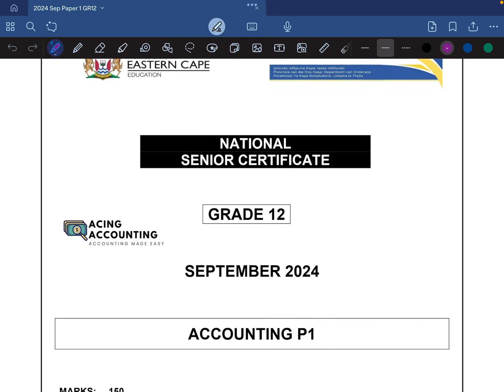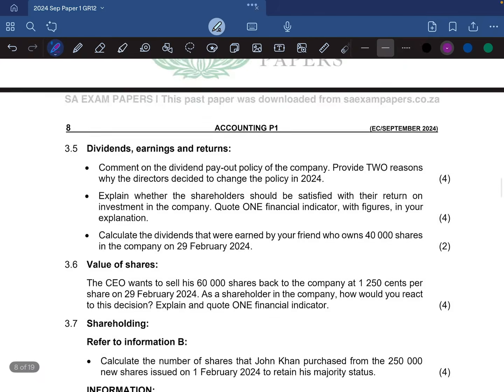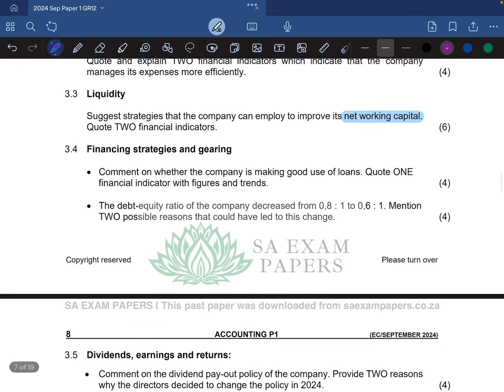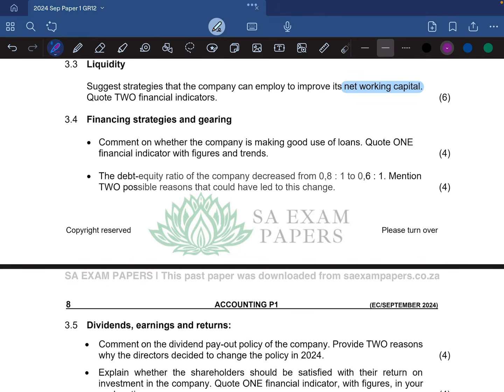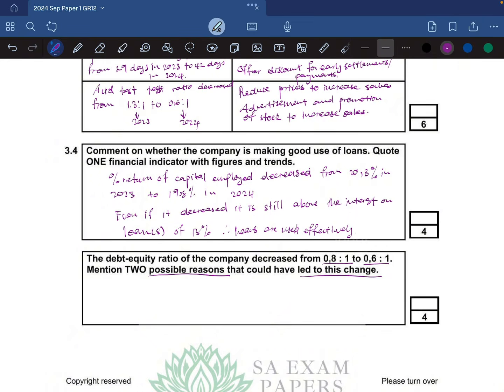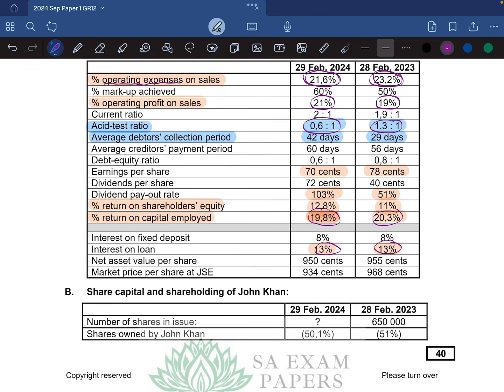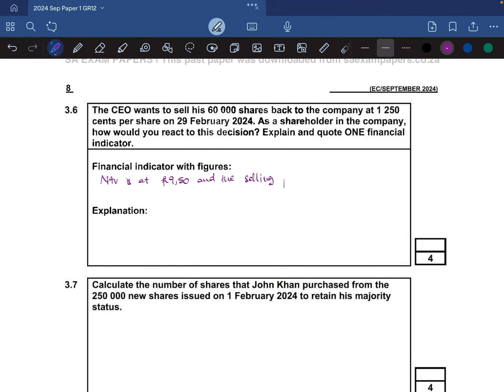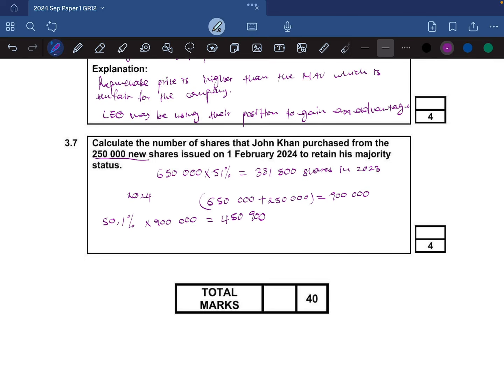Accounting Grade 12 |Interpretation of Financial Indicators Memo (Ratios & Commenting)|Paper 1 2024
In this video we look at the 2024 trial exam written in Eastern Cape. Questions 3, specifically looking at how to comment on financial indicators aka ratios. Enjoy😁👍🏽👍🏽